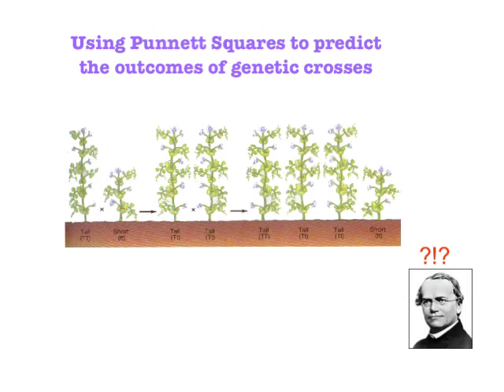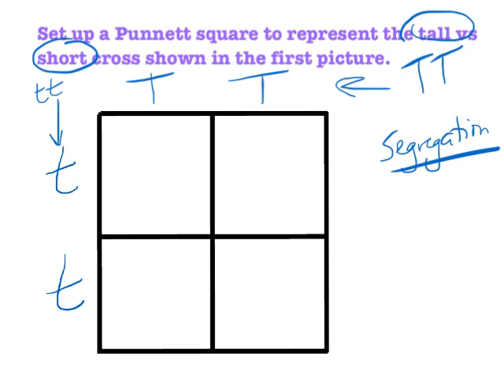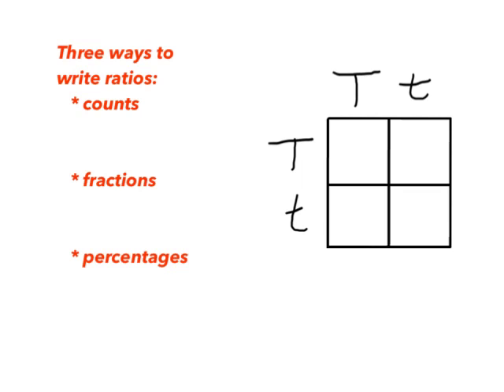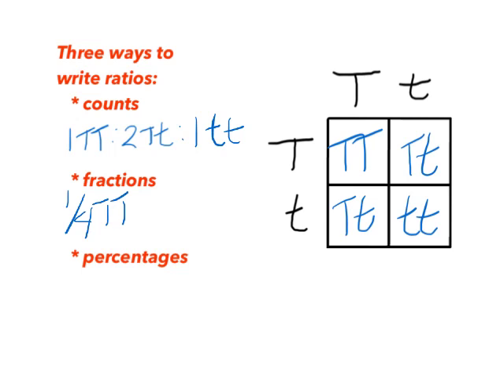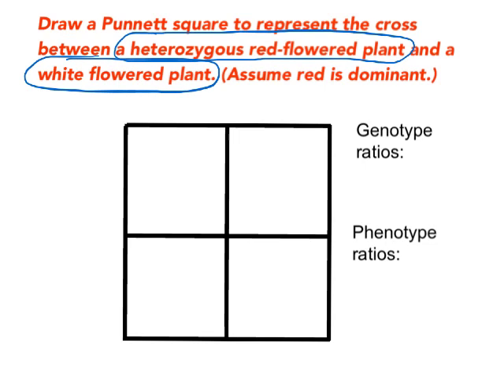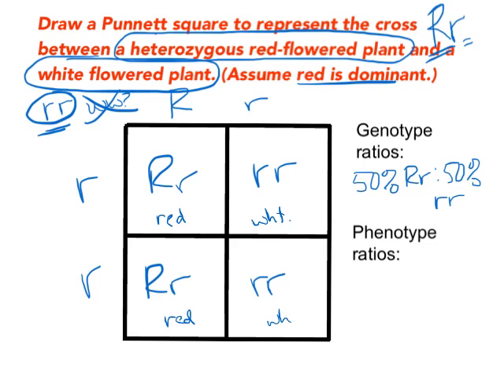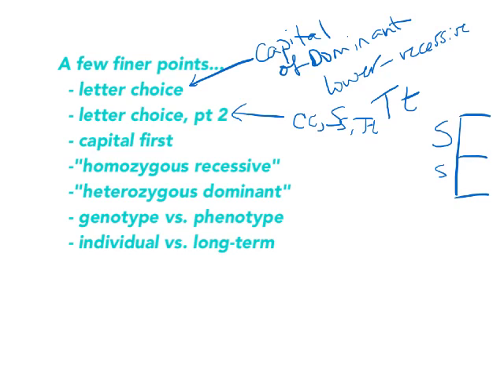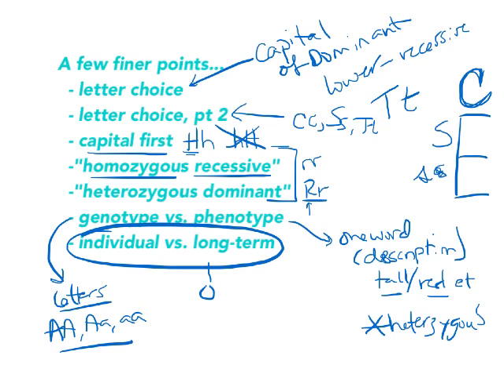8.3a Intro to Punnett Squares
Review/basics on setting up genetics problems